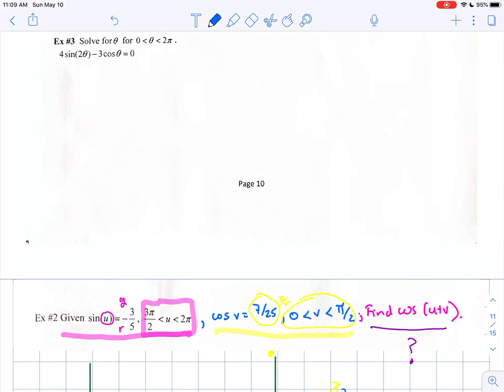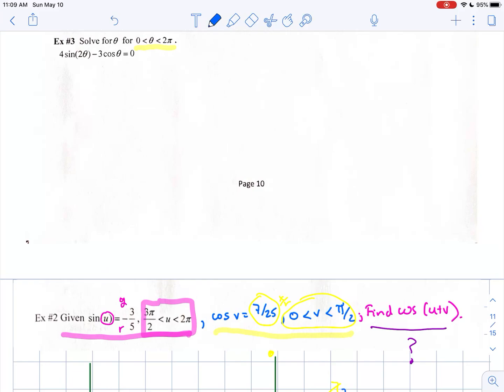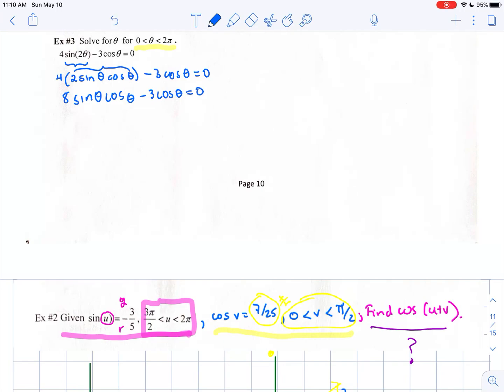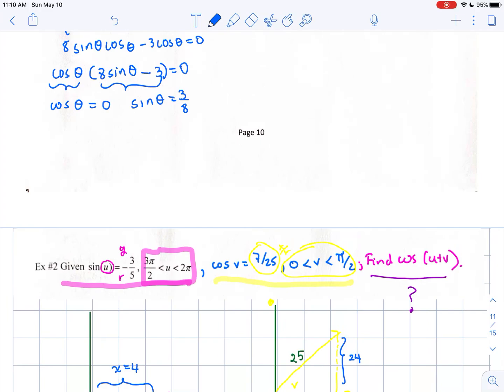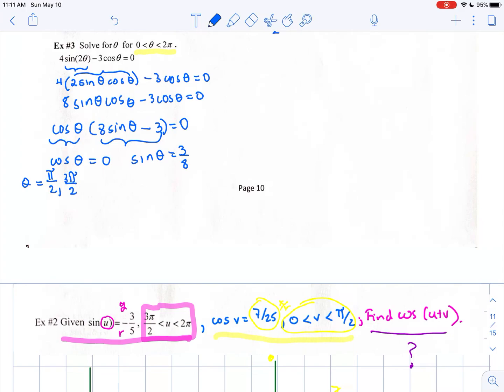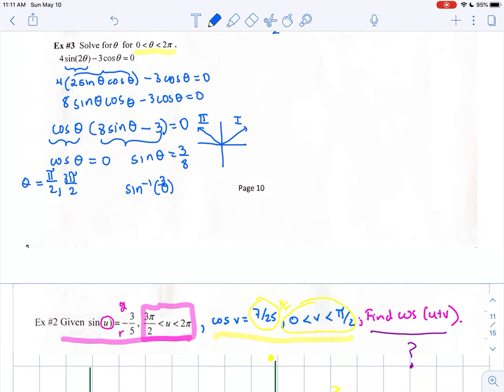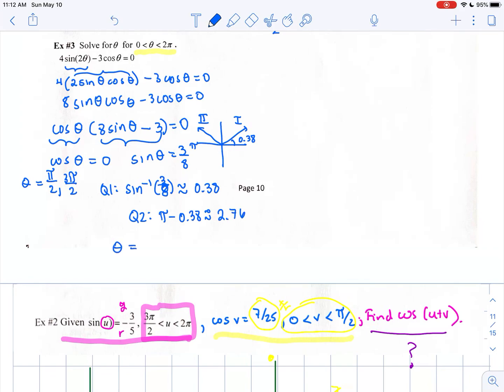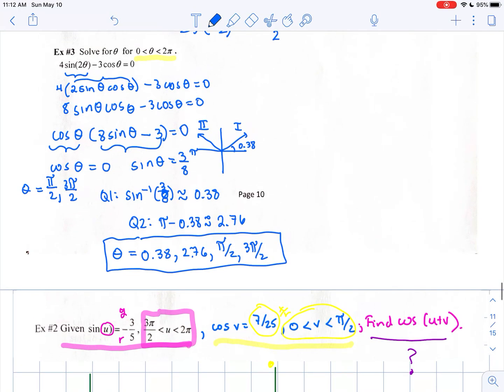Double angle identity ex #3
Solving a trig equation with double angle substitution